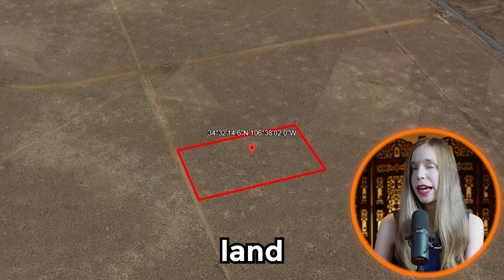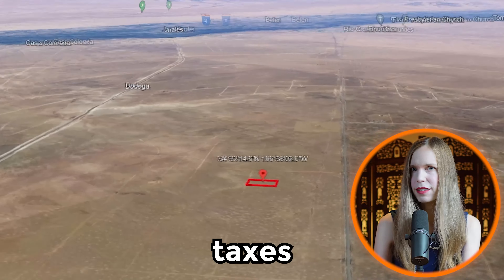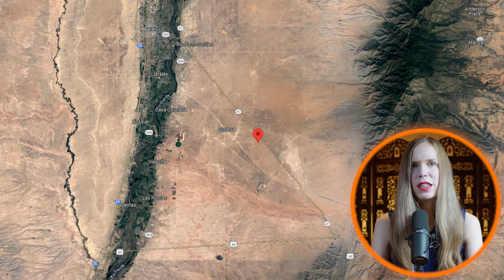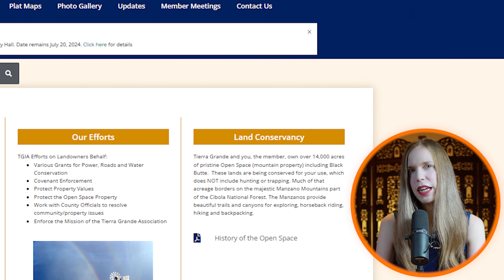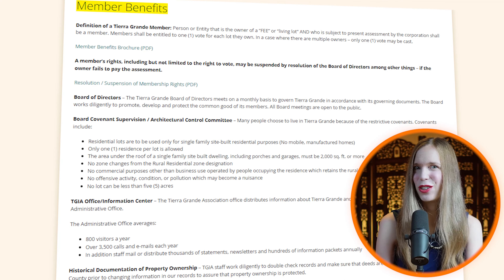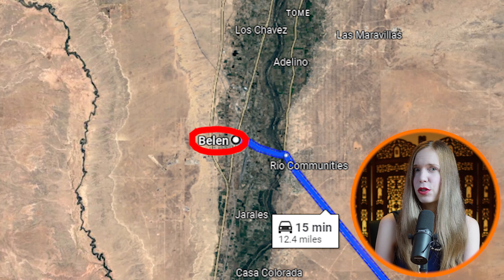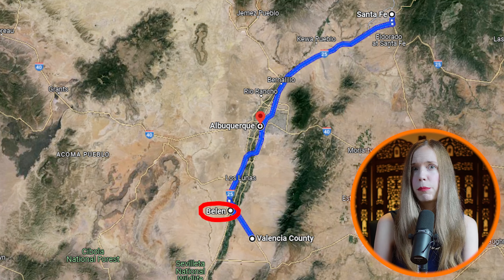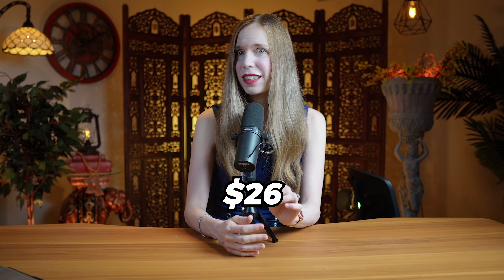Land for Sale: 5 Acres in NM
Grab Your Dream Land at Unbelievable Prices!

CASH DISCOUNT PRICE: $3,999 + $395 DOC FEE
We accept cash payment via ACH Transfer, Wire Transfer or Zelle.

Here's what you'll get:

BONUS #1: COMPLIMENTARY VACATION VOUCHER ($1000 VALUE)
BONUS #2: POST-CLOSING CHECKLIST ($100 VALUE)
BONUS #3: 30 MINUTE ARCHITECTURAL CONSULTATION ($225 VALUE)
BONUS #4: HOMESTEADING GUIDE ($150 VALUE)
BONUS #5: BUILDING & ZONING GUIDE ($150 VALUE)
BONUS #6: HOTEL SAVINGS CARD ($500 VALUE)
BONUS #7: RESTAURANT SAVINGS CARD ($200 VALUE)
BONUS #8: 30 DAY UNLIMITED EMAIL SUPPORT ($450 VALUE)
BONUS #9: EXCLUSIVE NEIGHBOR LOOKUP TUTORIAL ($200 VALUE)

Total Bonus Value: $2,975

GUARANTEE
30-Day Money Back: Guarantee (excluding any fees, such as doc fees, taxes, etc.) as long as the property is returned in its original condition.

FEES
The only additional fee you will pay at closing is a document fee of $395.
Please note that with owner financing there will be a $9 monthly servicing fee added to the monthly payments.

*What's the catch? Well, with owner financing, you don't get the cash discount price so you will pay a bit more for the land. You also aren't able to build on or live on the property until the loan is fully paid. Please note that the deed will be recorded once the loan is fully paid, but we do sign a land contract that will give you legal right to the property during the loan term.